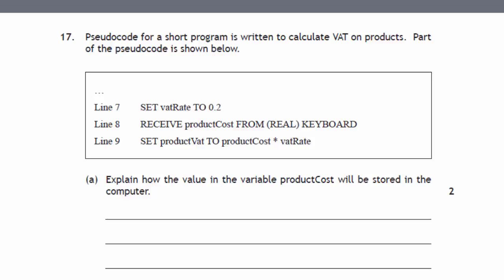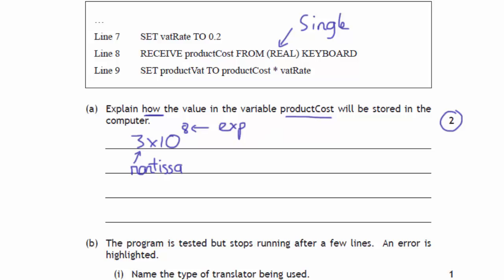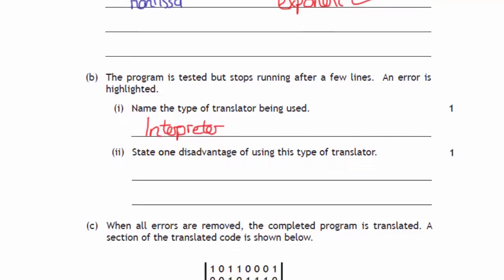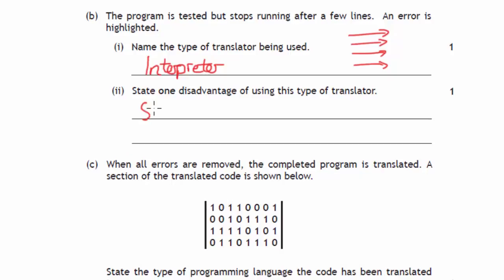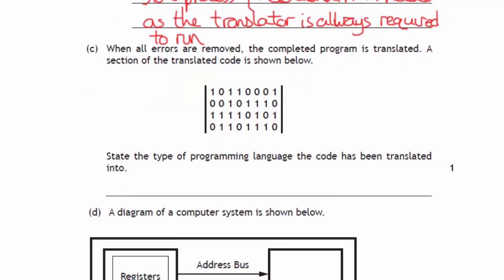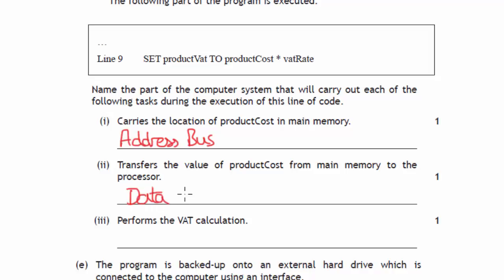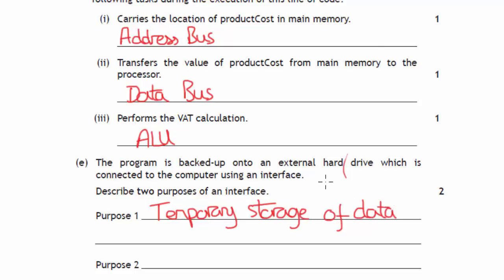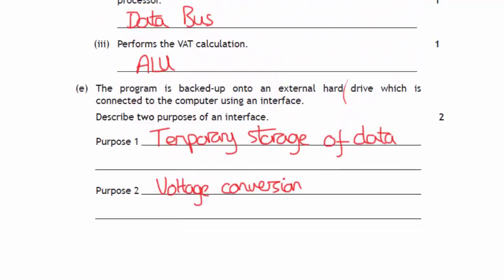Computing Science - Nat 5 2015 Section 2 Q17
Note to self: Dont make tutorials when full of the cold.